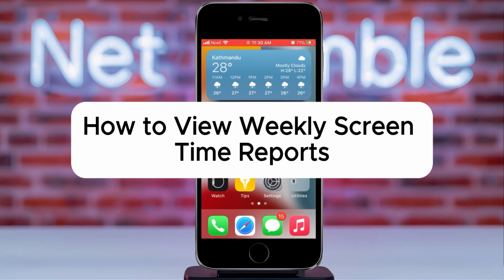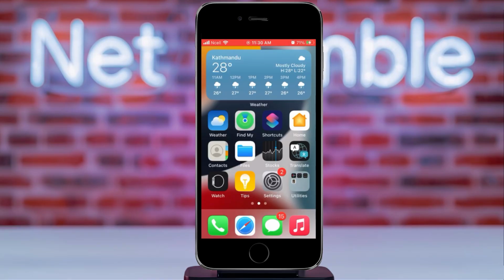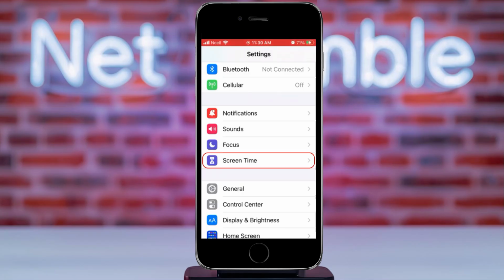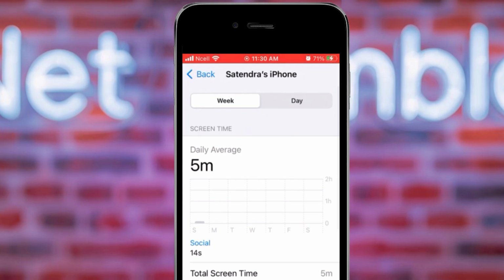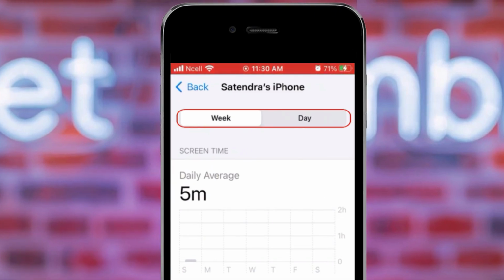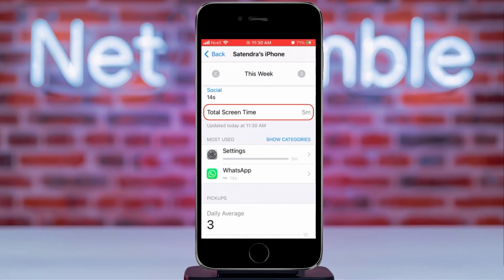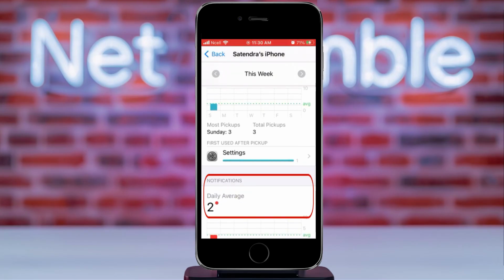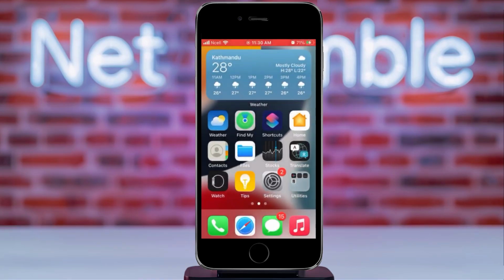How to View Weekly Screen Time Reports on iPhone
Learn how to view weekly Screen Time reports on iPhone in this step-by-step tutorial. Whether you want to monitor your device usage or track app activity throughout the week, this guide will show you exactly where to find your weekly Screen Time report.

In this video, you'll learn how to view weekly Screen Time reports on iPhone, check weekly Screen Time on iPhone, and access your iPhone Screen Time weekly report. You'll also discover how to view app usage reports on iPhone, explore Screen Time settings on iPhone, and understand your iPhone usage statistics with this easy iPhone how-to tutorial.

Timestamps:
0:00 Introduction
0:20 Open Screen Time and View Weekly Report